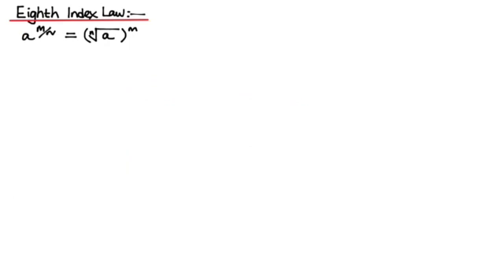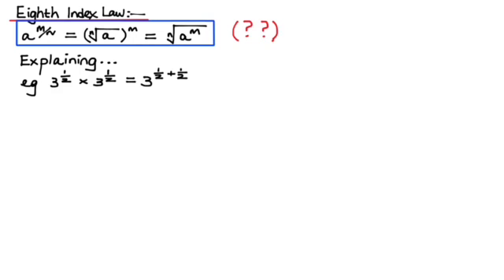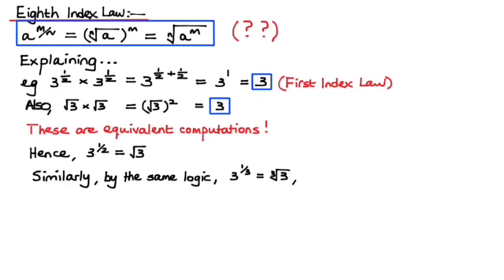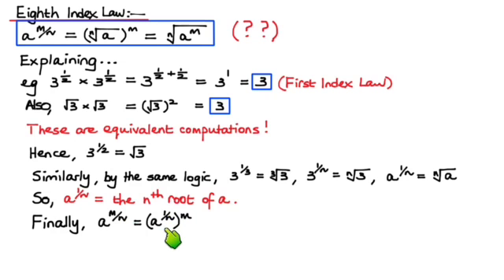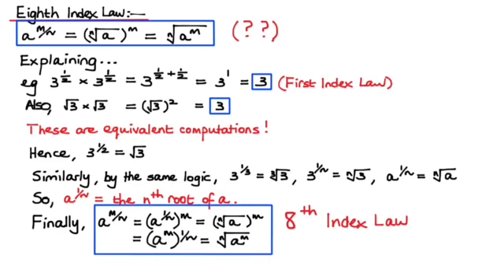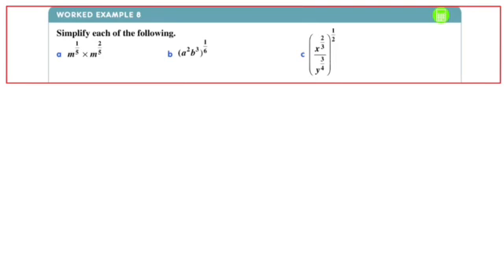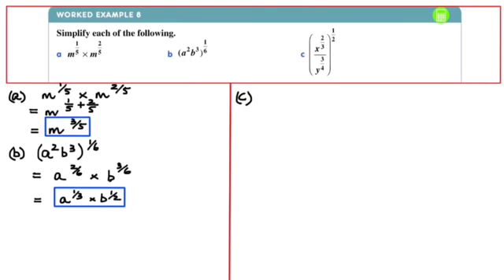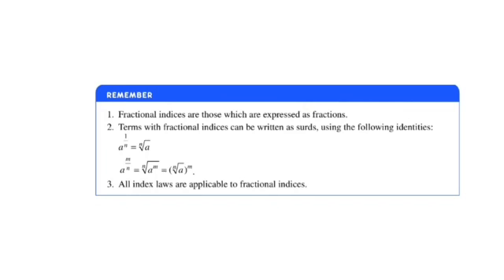10Maths1.4 or 1C Fractional Indices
This video was prepared for students who are undertaking Year 10 Mathematics as part of the Australian National Curriculum for Mathematics.  Fractional indices expressed as surds is dealt with in this video.